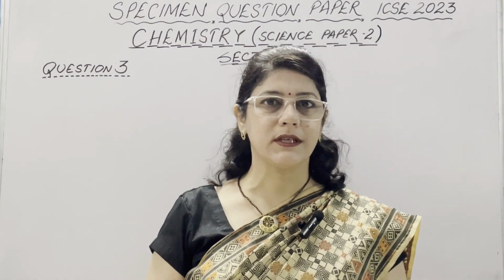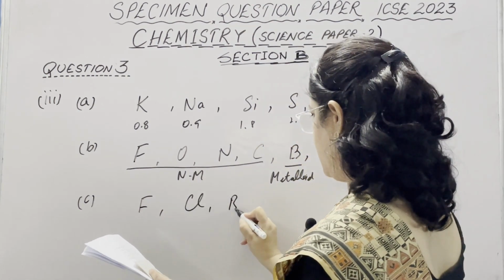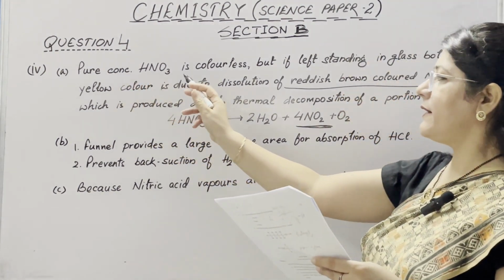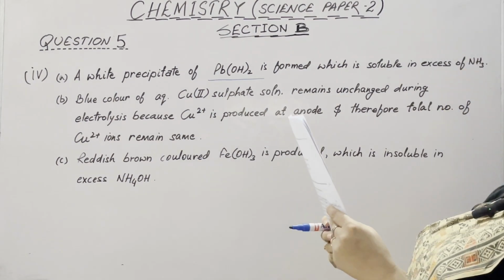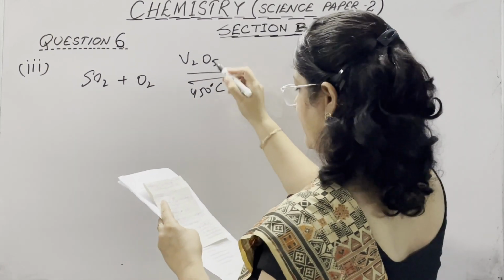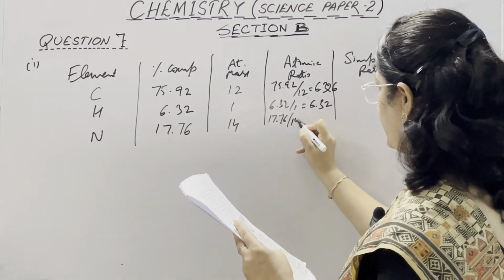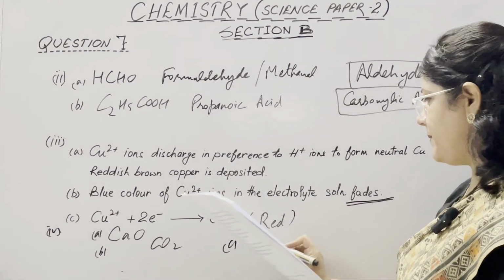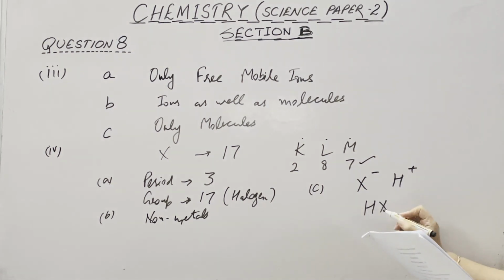CHEMISTRY SPECIMEN PAPER 2023 SOLVED | ICSE BOARDS 2023 CLASS 10 | SPECIMEN PAPER CHEMISTRY PART 2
CHEMISTRY SPECIMEN PAPER SOLVED | ICSE BOARDS CLASS 10 2023 | SPECIMEN PAPER CHEMISTRY 2023 | PART 2

Hi Viewers, I am Deepti Anand. In this video, I have solved the Chemistry Specimen paper for class 10th ICSE Board Examination 2023.